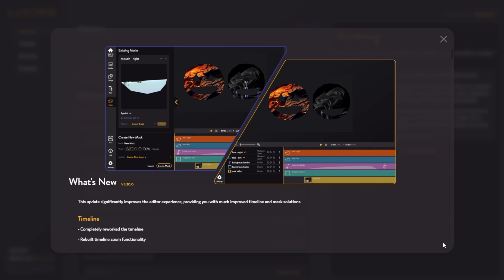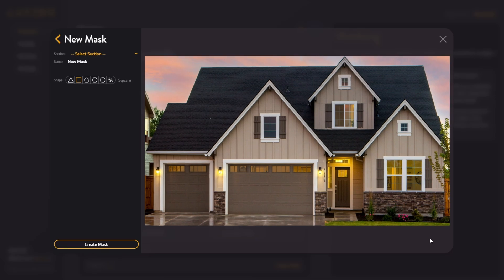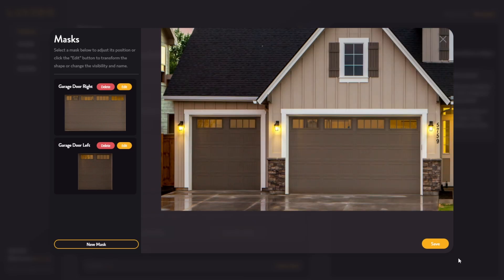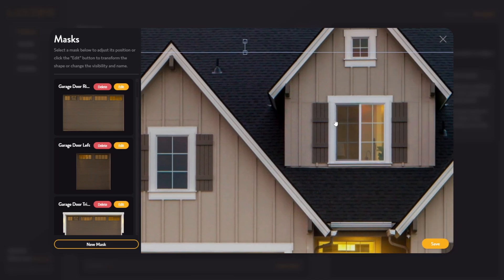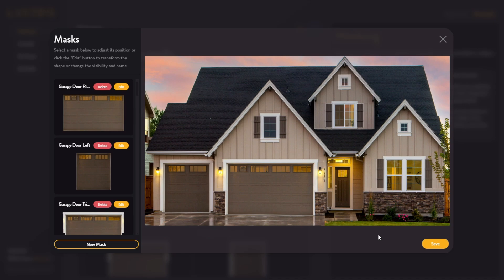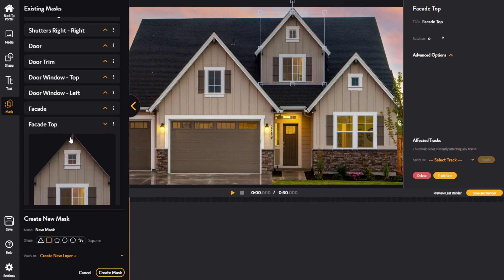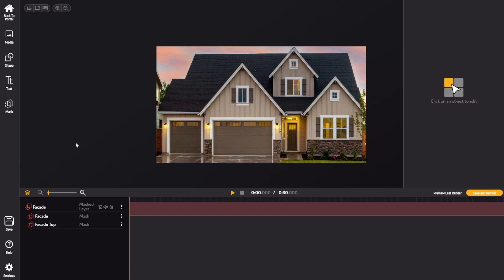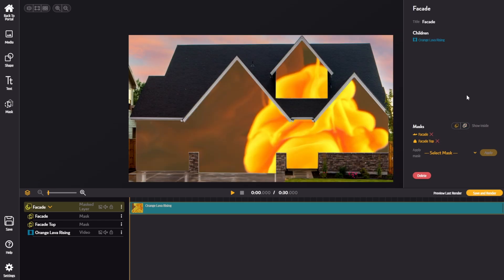Creating a Luxedo Show from Start to Finish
This video walks you through how to configure masks, create and render a show, then schedule it for your Luxedo device to play at any time.